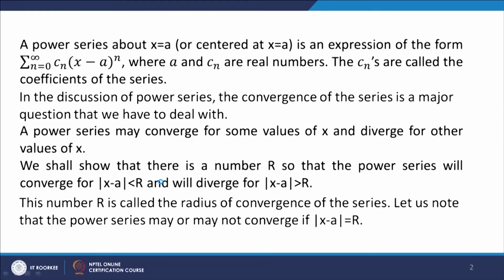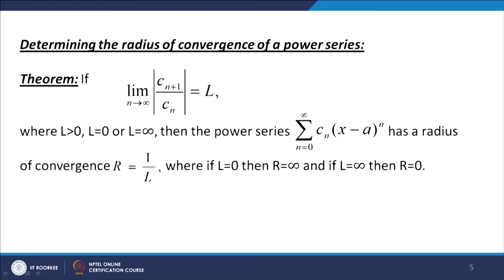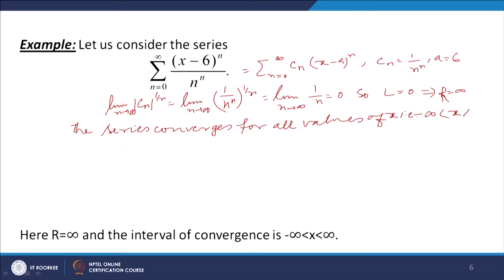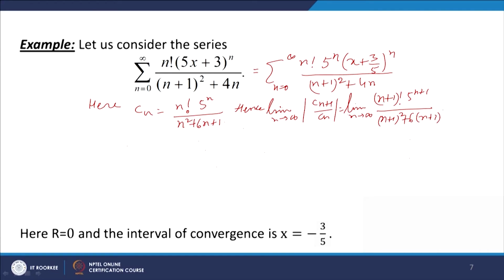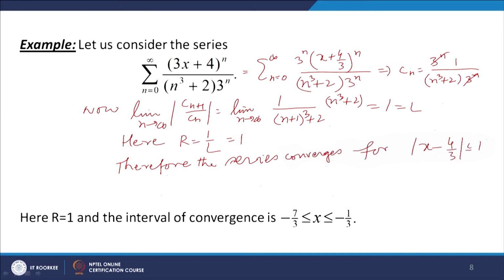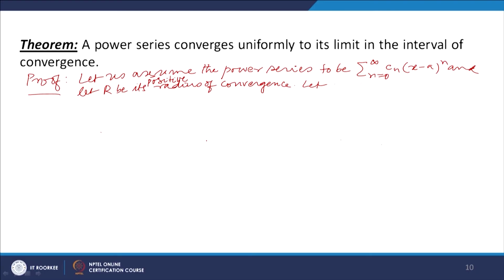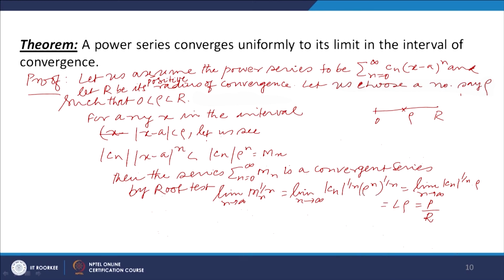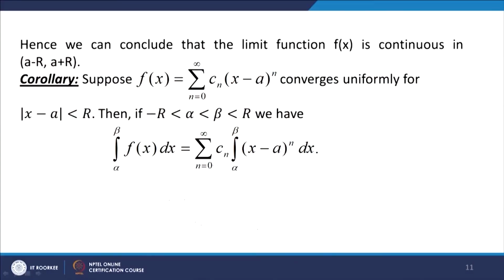Power Series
Subject : Mathematics